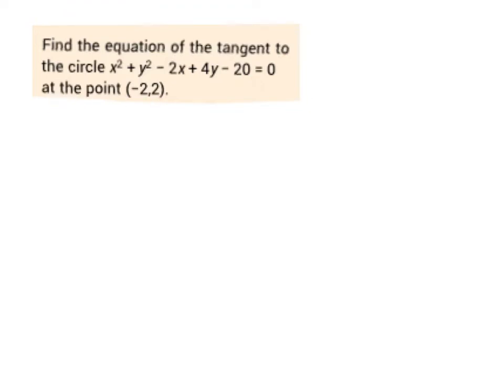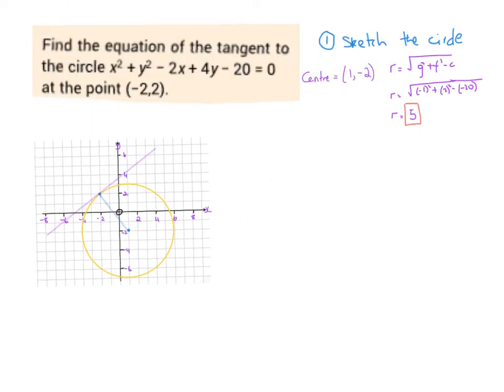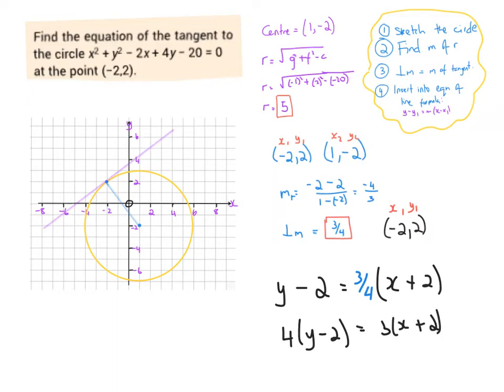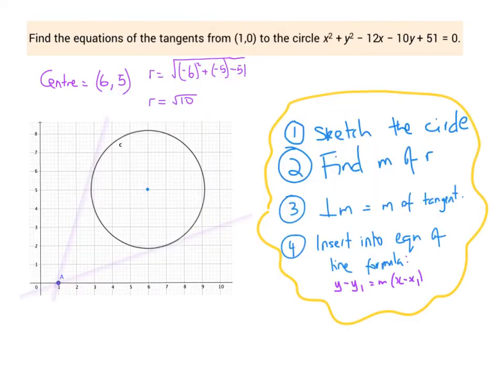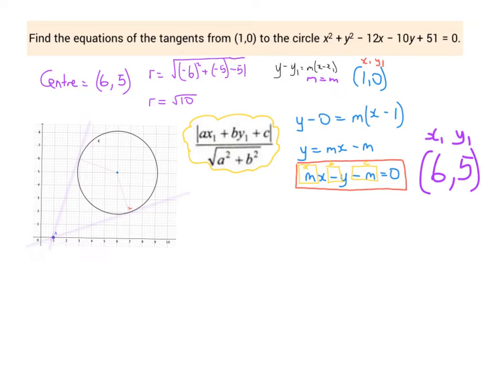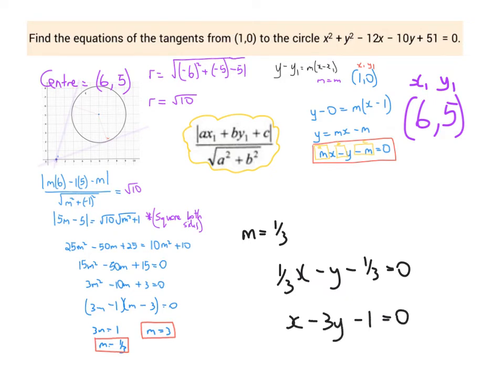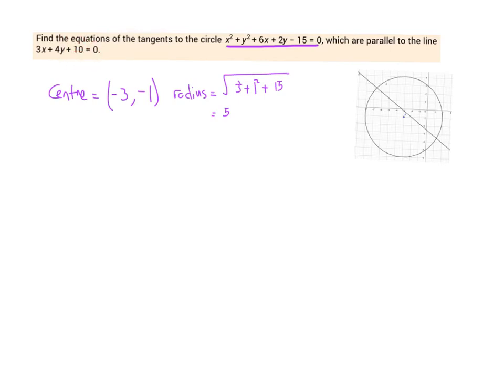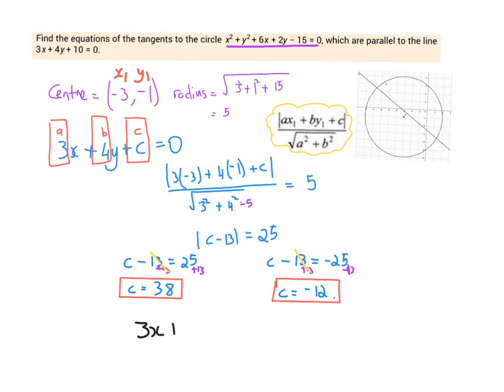6HL The Circle - Tangents to Circles